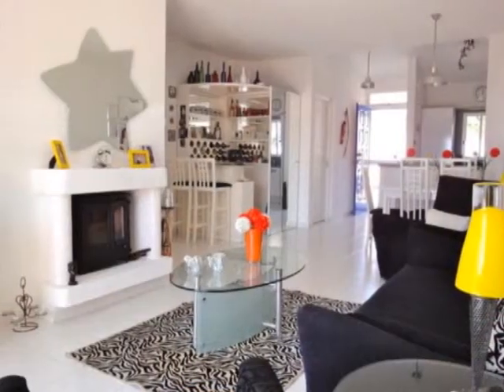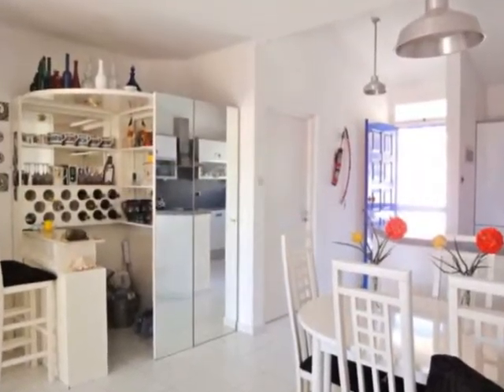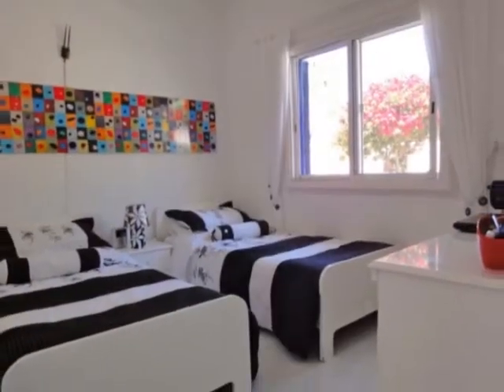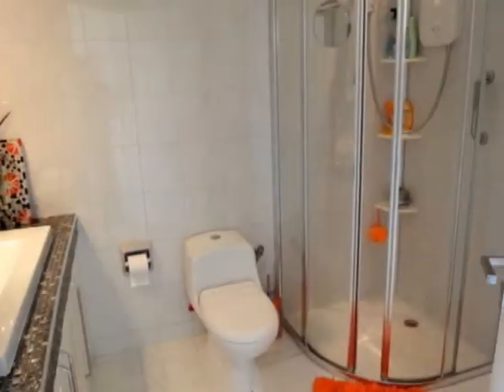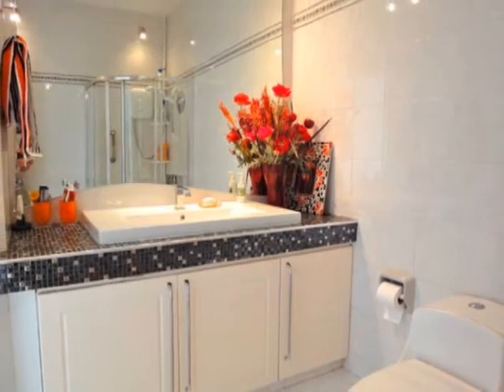Cyprus Property in Chloraka - Paphos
Garden Villa in Chlorakas, Paphos for sale. Great Cyprus property walking distance to the beach, shops and restaurants. This home is a bargain at 129,000 Euros.